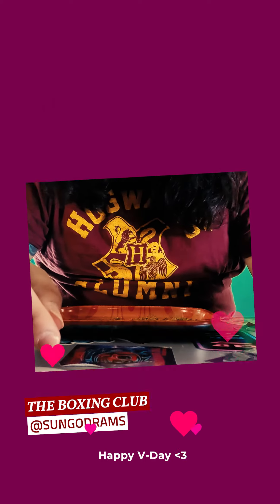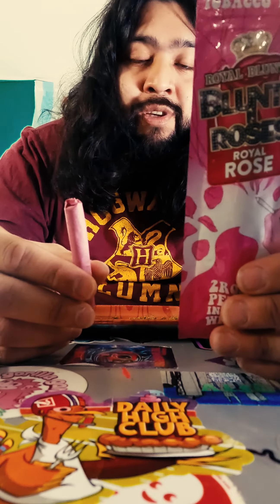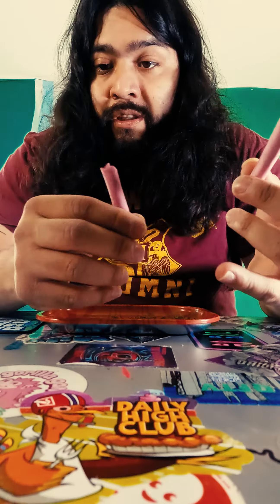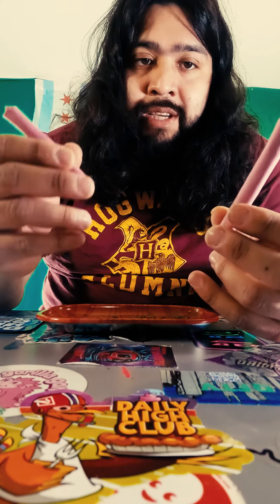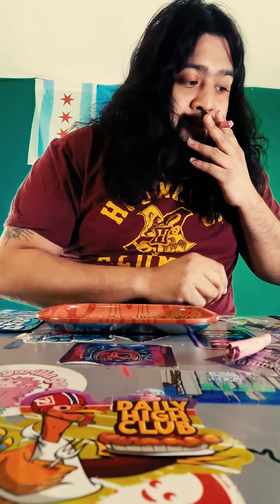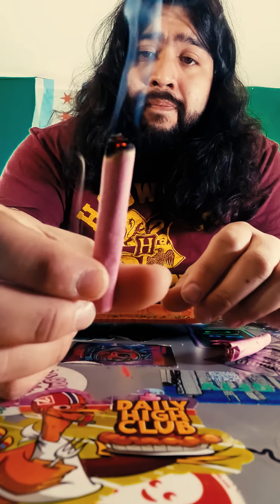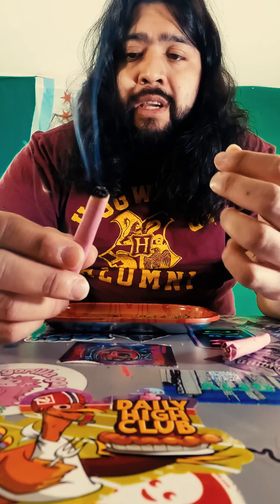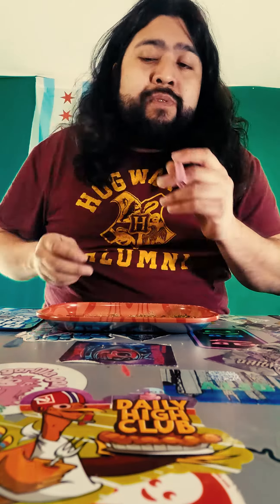The Boxing Club: Unwrap Valentines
Short version of the boxing club
Blazy Susan: Rose Wraps Vs. Royal Blunt's "Blunts and Roses :Royal Rose"
Happy Budentines